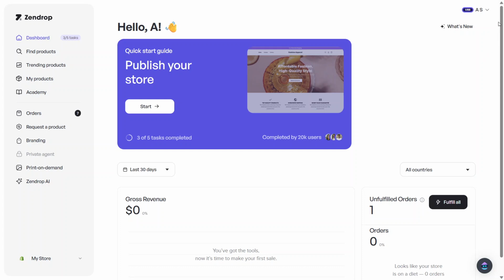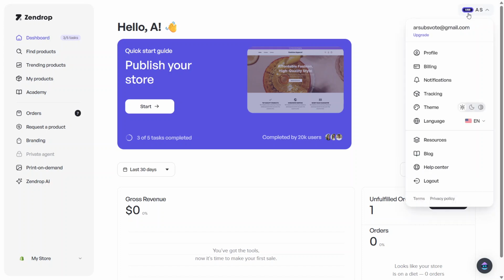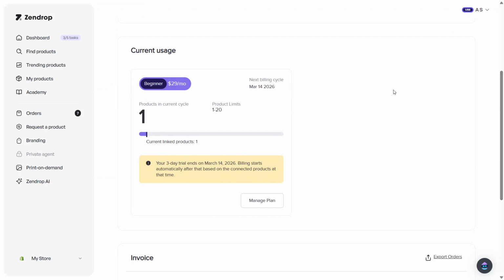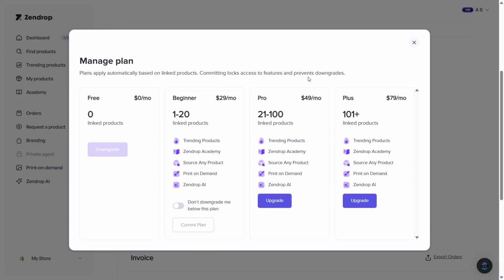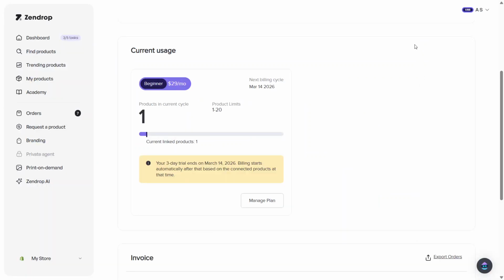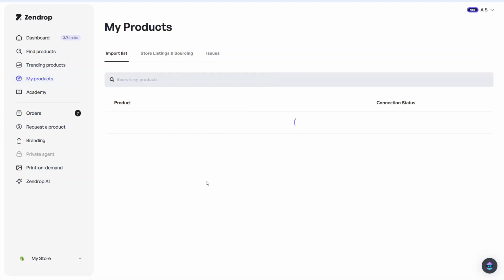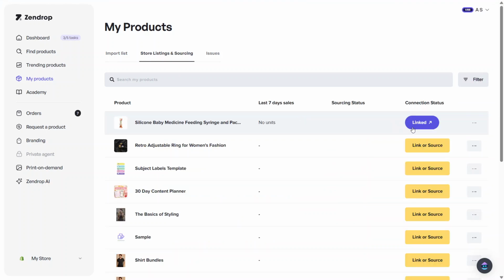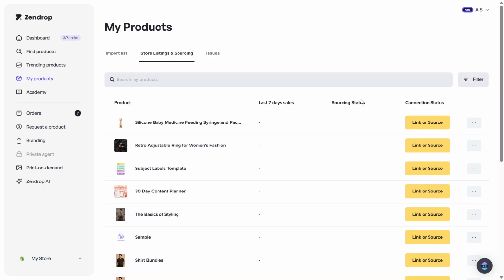How To Cancel Zendrop Subscription (2026) | Billing Settings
"How to cancel Zendrop subscription is simpler than it looks, and in this video I walk you step by step through the exact process. If you’ve been searching for How to cancel Zendrop subscription with the latest updated method, you’re in the right place.

We start inside your Zendrop dashboard, go through the billing section, and show you exactly which buttons to click so you can avoid hidden charges or unexpected renewals. You’ll see how to confirm the cancellation, check your email for final verification, and make sure your payment method will not be billed again. I’ll also share what happens to your connected stores and active orders after you cancel, so you can switch tools or pause your business without losing important data."